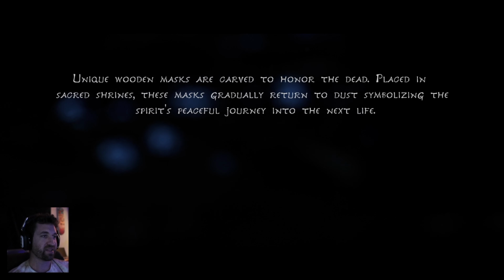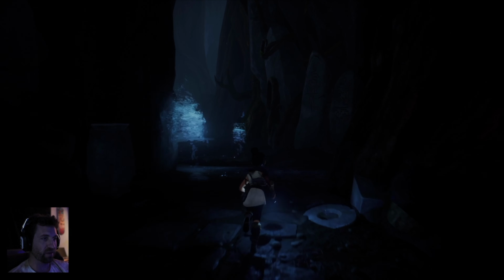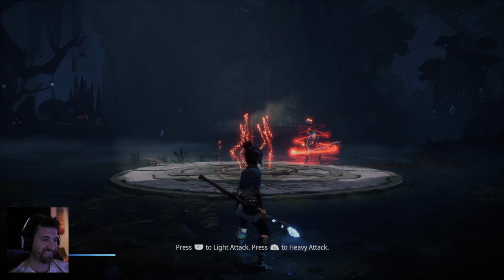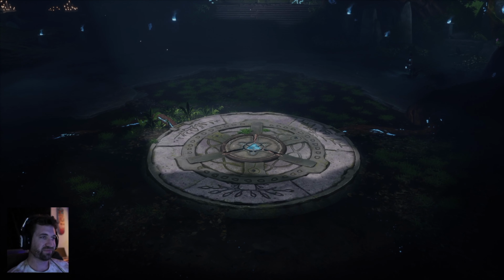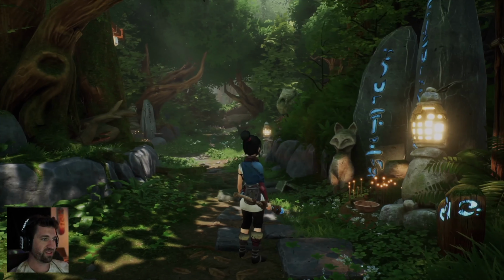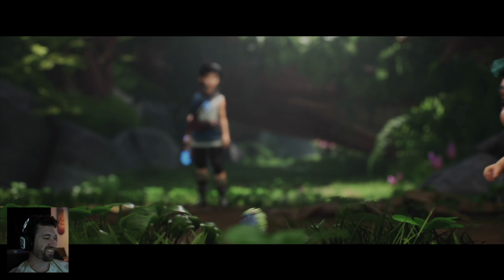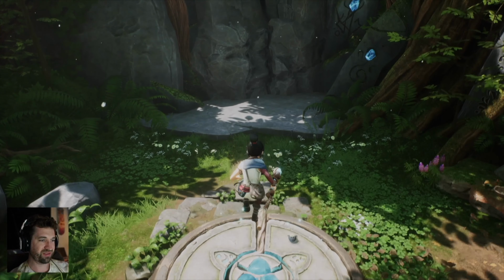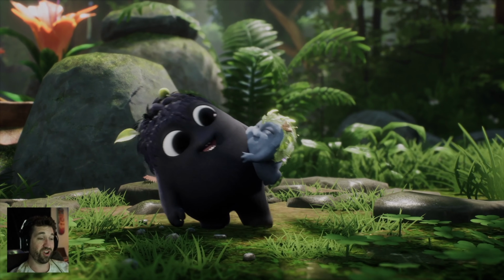PLAYING and DRAWING KENA Bridge of Spirits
In this video I am starting to play through Kena Bridge of Spirits and every time I collect a little spirit fella, I'm jumping over to do some fan art.

VERY SOON - PART 2 of the play through will be uploaded to the Do Games with Dan Channel =

Music from Artlist - Want Awesome Music for your Videos?
Go to the link below and you'll get an extra 2 months subscription for free!